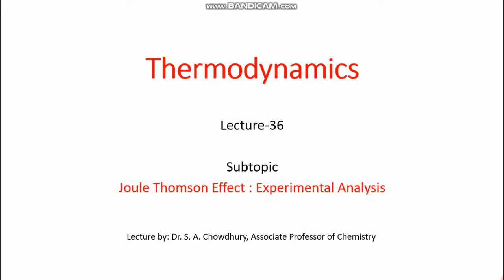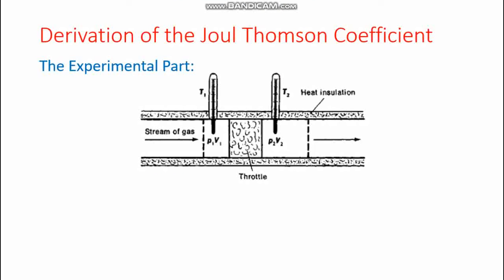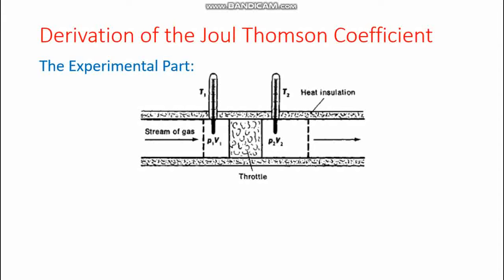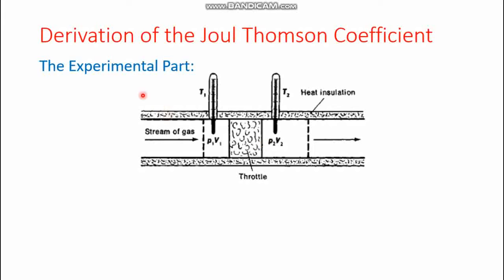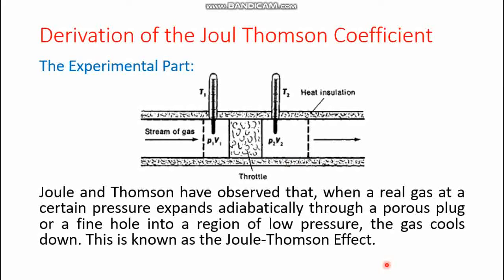Thermodynamics: Lecture 36: Joule Thomson Effect: Experimental Analysis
Joule Thomson Effect,
Joule Thomson Coefficient,
Heating effect,
Cooling effect,
Amagat's curves